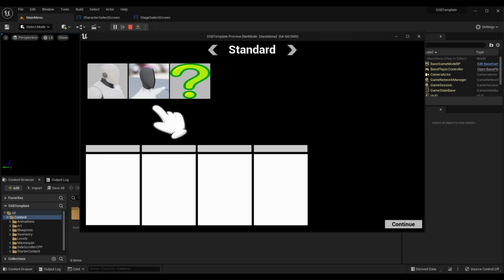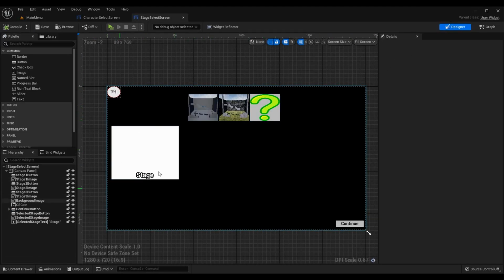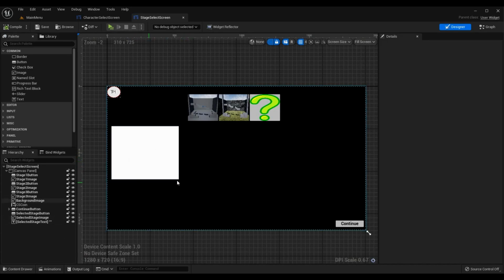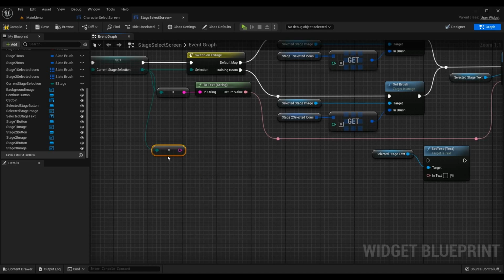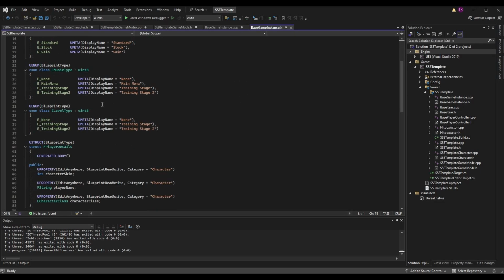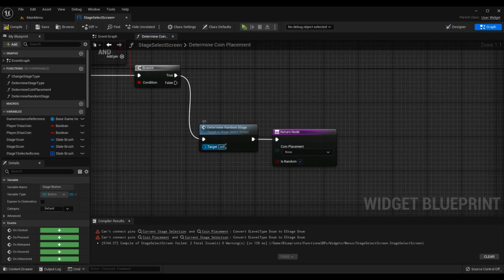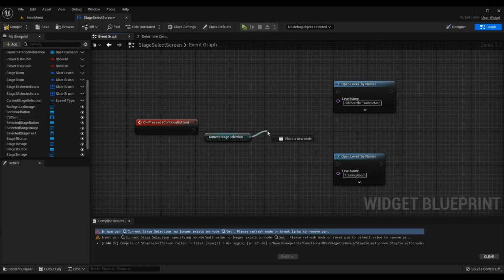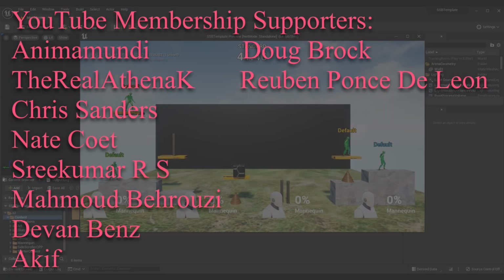Stage/Level Select Screen Upgrades! | How To Make YOUR OWN SSB Game | Unreal & C++ Tutorial, Part 69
Here is the sixty-ninth installment of the Unreal Engine 4/Unreal Engine 5 and C++ Super Smash Brothers Game Tutorial series. In this episode, I go over adding names to the Stage Preview image, using enumeration values for text, and cleaning up Blueprints.

A HUGE THANKS TO:

► Character Avatar: David Marshall (MalthaelsMight).
► Intro Video: Pedro J. Burgos (@Shadow_Magnus).